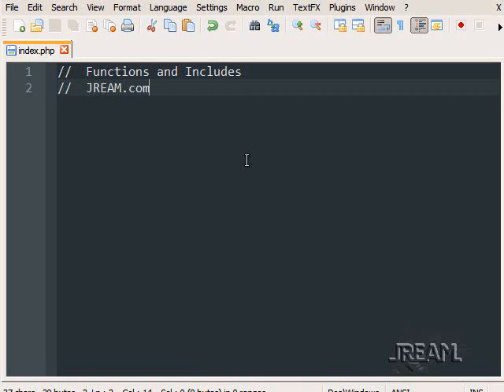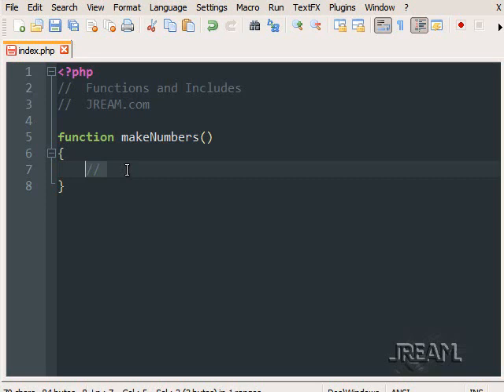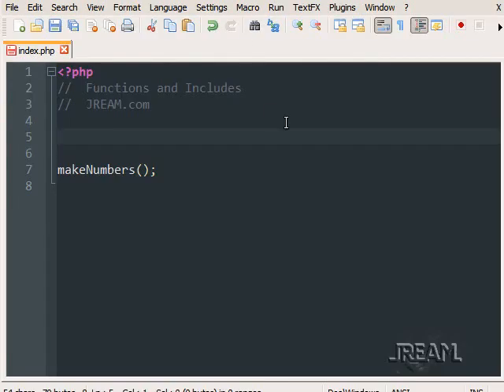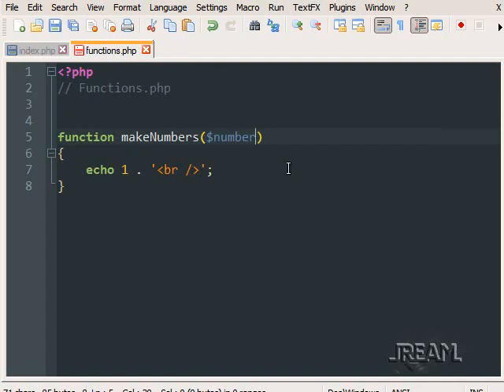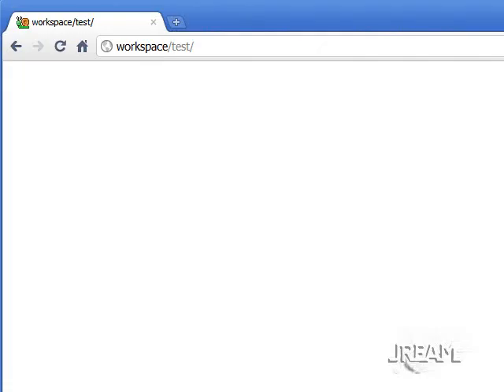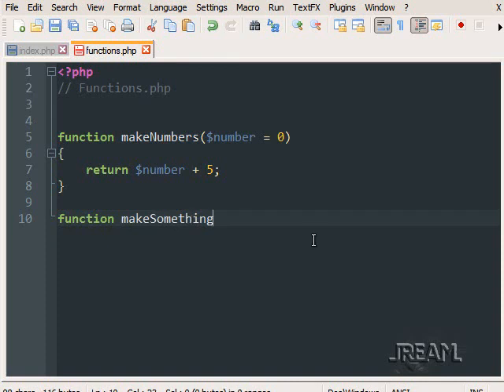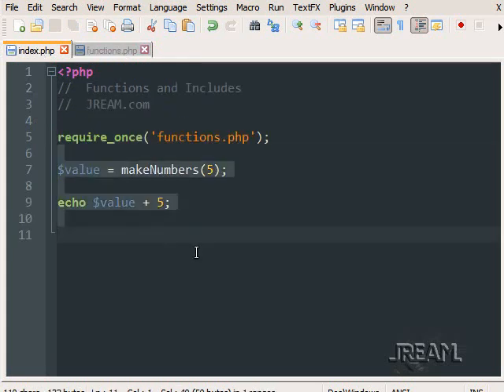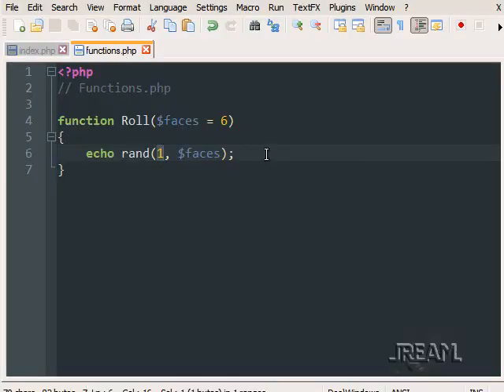02 PHP - Functions & Includes.flv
* PHP function(),
* PHP include(),
* PHP require_once(),
* PHP arguments,
* PHP return,
* PHP echo,
* PHP rand()